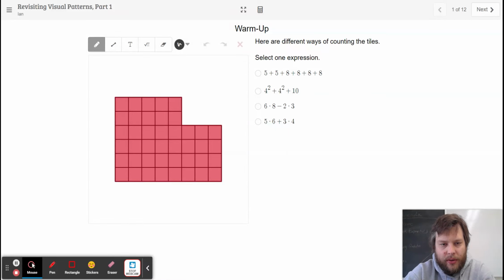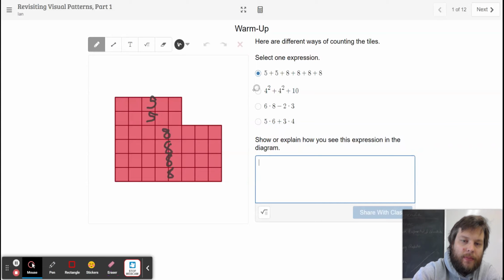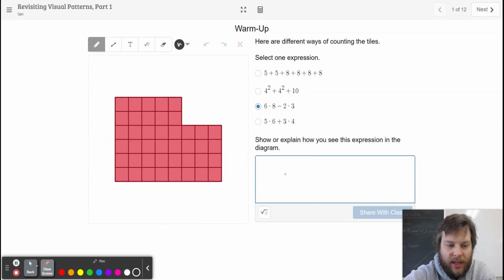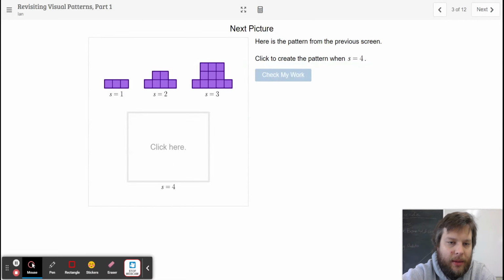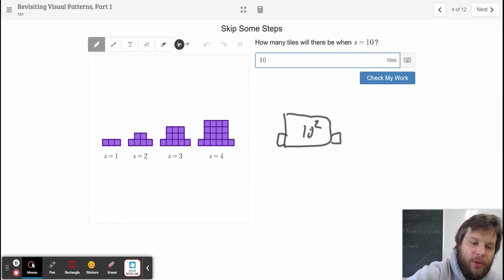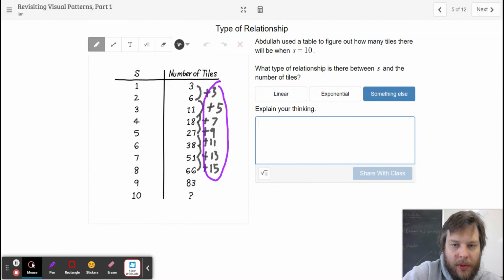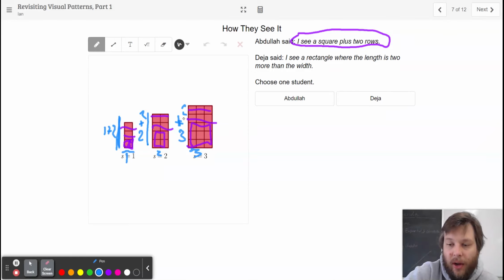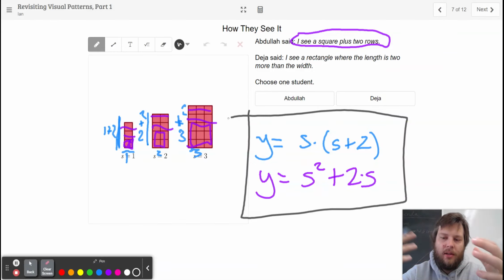Revisiting Visual Patterns, Part 1